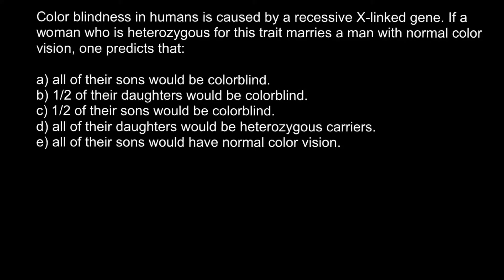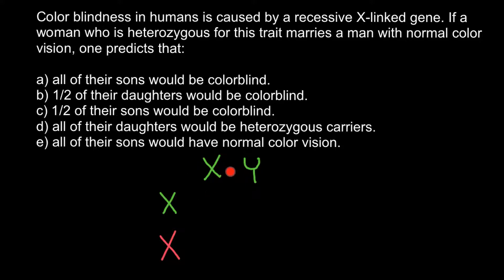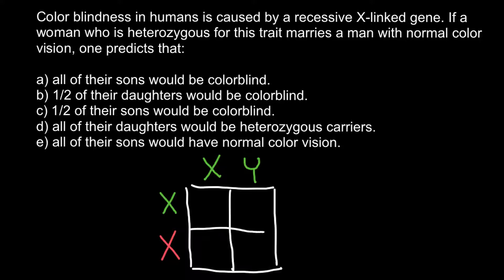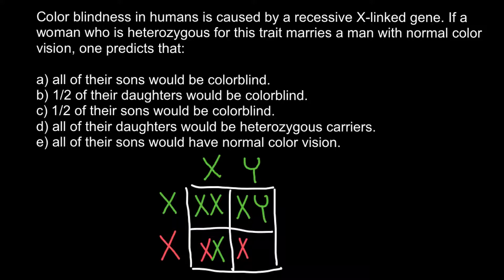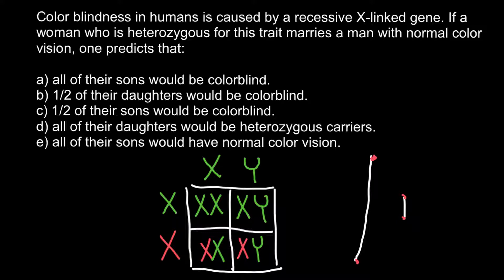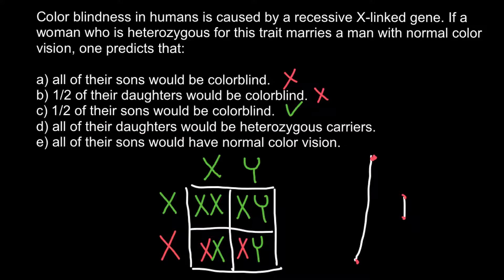Genetics of color blindness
The condition is often inherited. Other causes include certain eye diseases and medications. More men than women are affected.
Color blindness usually involves the inability to distinguish between shades of red and green.
There is no treatment for inherited color blindness. If color blindness is caused by another condition, treating the underlying cause can help.